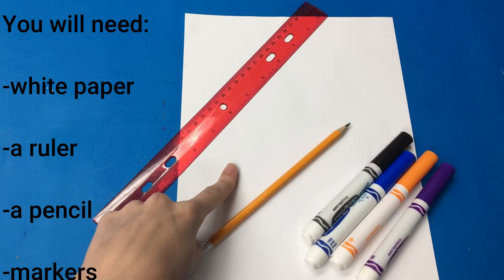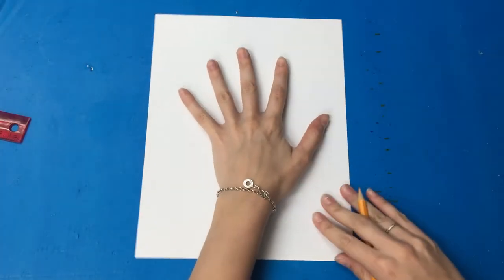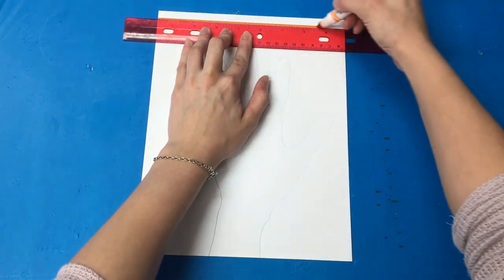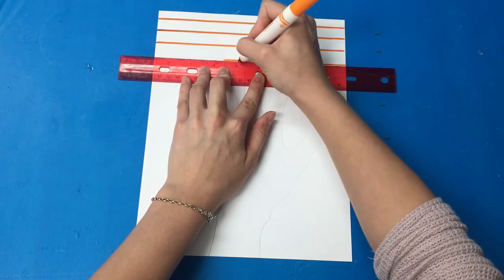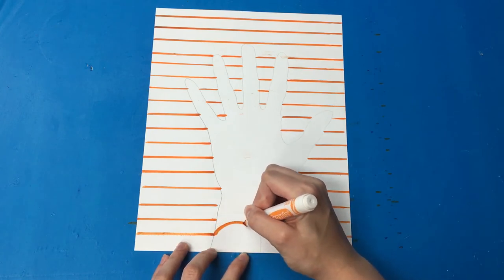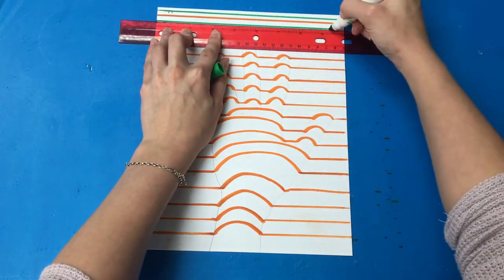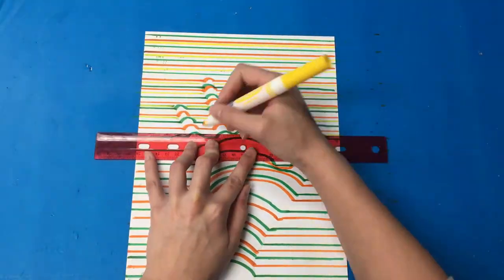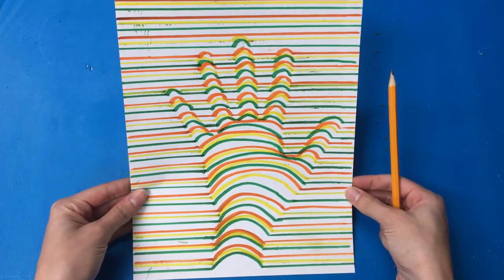Creative Corner: 3D Hand Art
Learn how to draw in 3D with Kristen today.